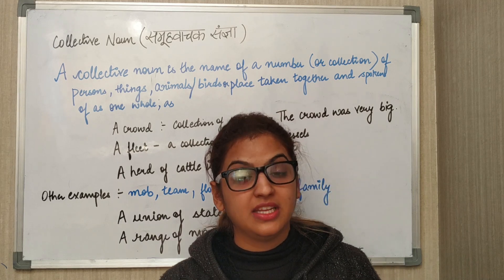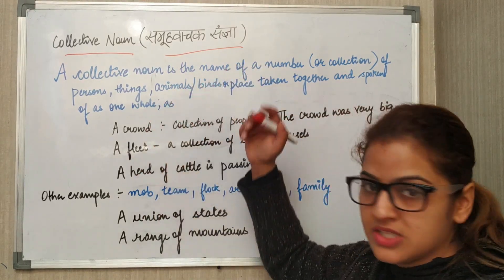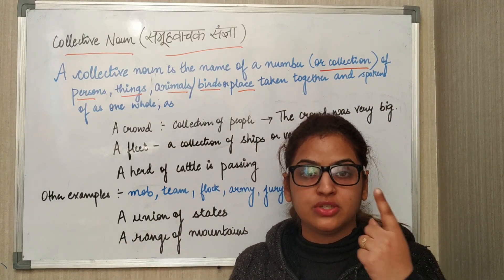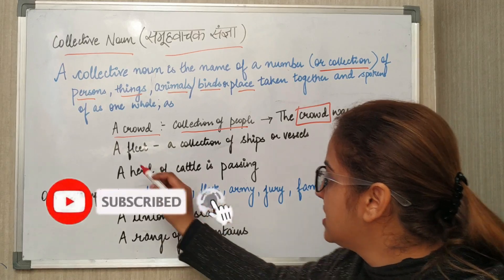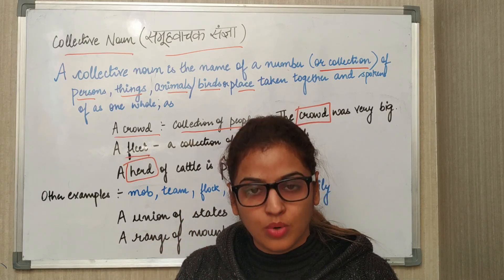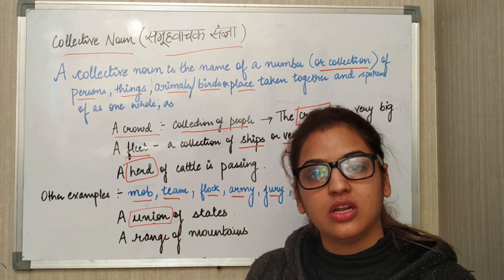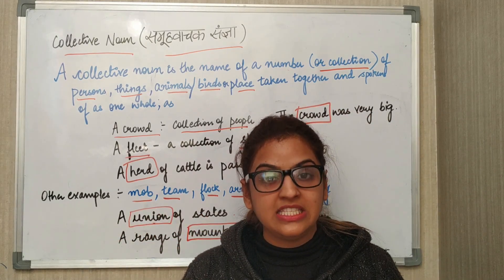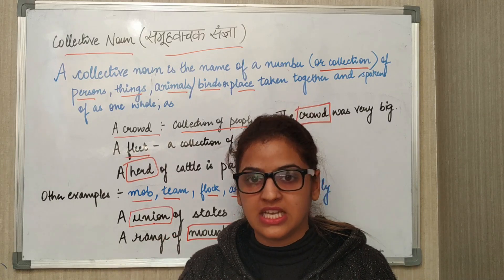What is Collective Noun English Grammar in Hindi - Rules & Examples - Types of Nouns | Welkin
Collective noun is the name of a number (or collection) of persons or things taken together and spoken of as one whole. Collective noun is not a single person or thing in a group, it is considered as a single idea, entity, or thing. It is also known as a “group noun.”

Common examples of collective noun include: army, band, committee, crowd, family, faculty, group, jury, society, staff, team, troop etc.

👉 What is a Noun and Types of Nouns in English Grammar - Rules & Examples of Nouns in Hindi

Best Books to Learn a Basic English Grammar

Examples of Collective Noun:
- Our class went for a picnic on Thursday.
- This year’s basketball team includes three players who are over six feet tall.
- Staff members were sitting in the staff room.
- The police dispersed the crowd.
- The jury found the prisoners guilt.
- A herd of cattle is passing.

collective nouns, collective nouns examples, collective noun examples, collective nouns list, what are collective nouns, what is collective noun, simple collective nouns, collective nouns in english grammar